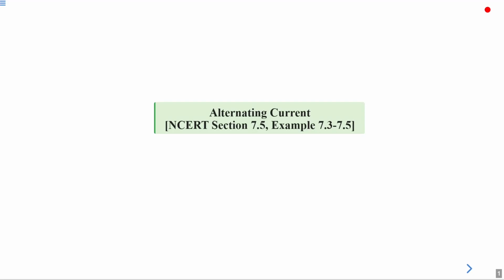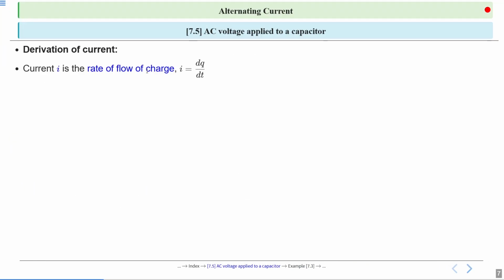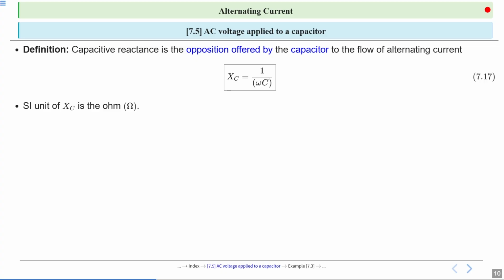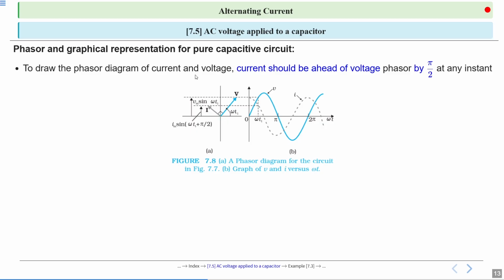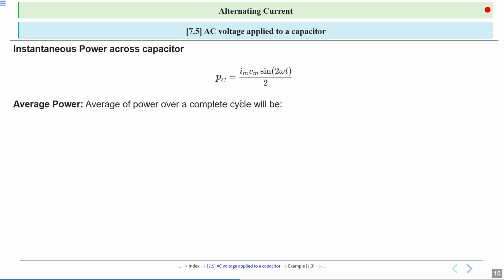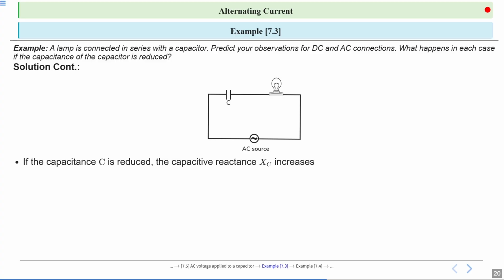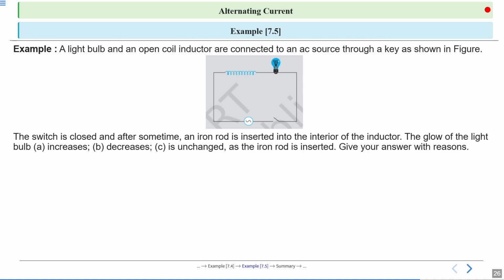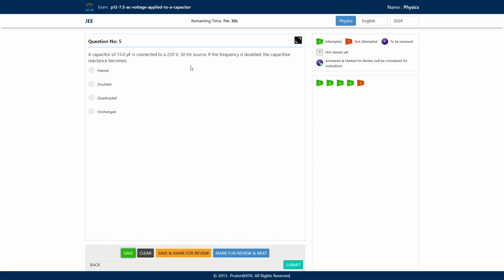Alternating Current Part 3